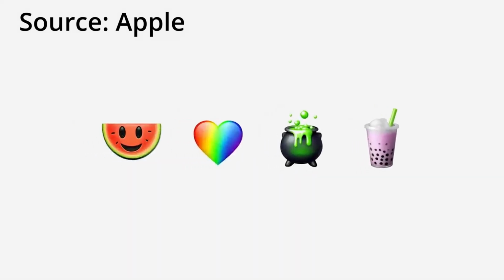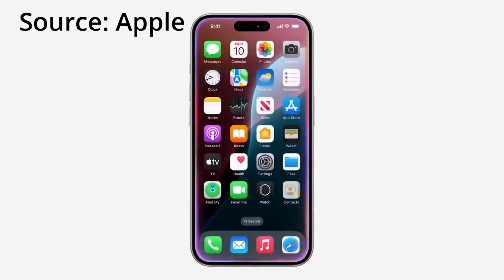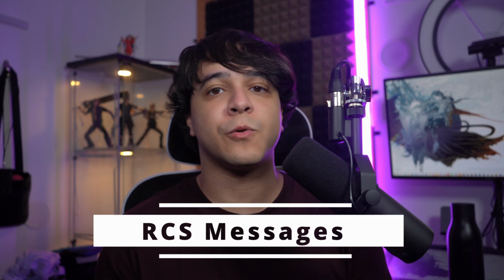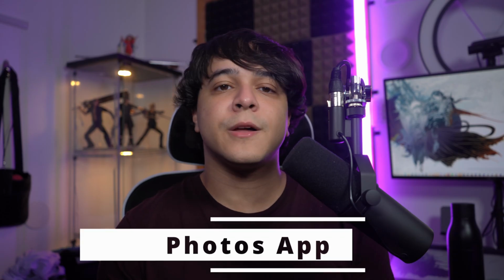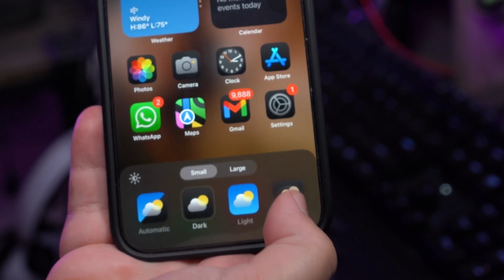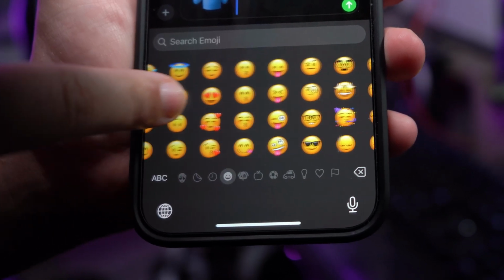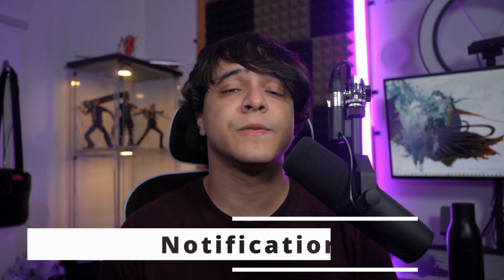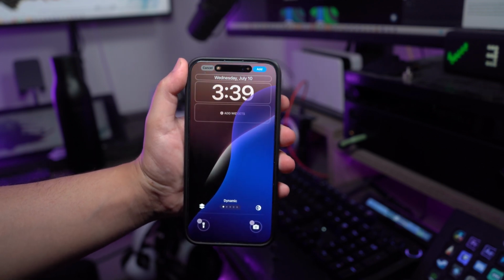iOS 18 Beta 3 Is HERE! Here's What's New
Hey tech enthusiasts! 🌟 The latest iOS 18 Beta 3 is finally out, and we've got all the details you need to know! From exciting new features to performance enhancements, this update is packed with improvements that you won't want to miss.

📌 Timestamps:
0:00 - Introduction
1:30 - Everything that's new
1:51 - RCS messages
2:19 - Photos App
2:42 - Dark Mode icons
3:08 - new emojis look
3:38 - Flashlight interface
4:06 - Notifications
4:27 - Default wallpaper
4:42 - Conclusion